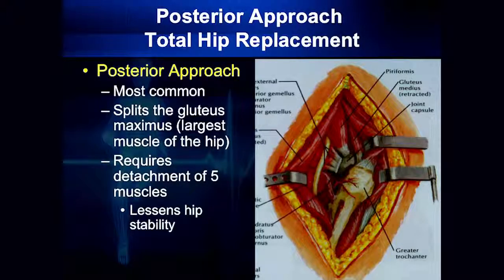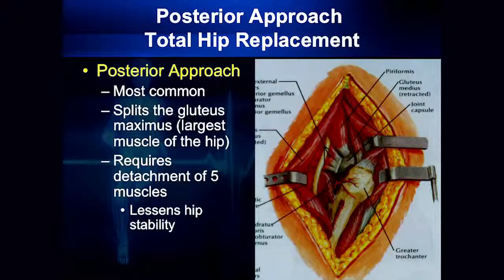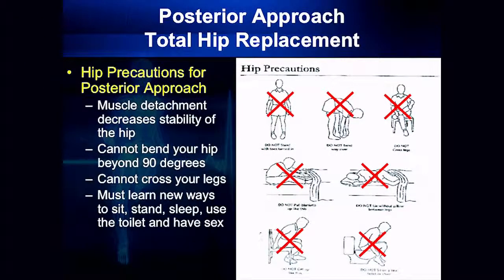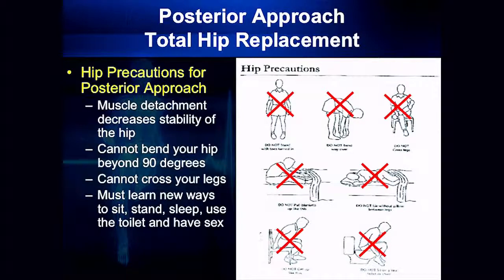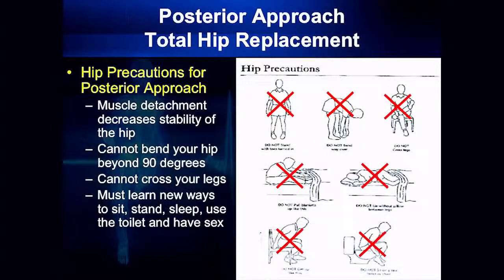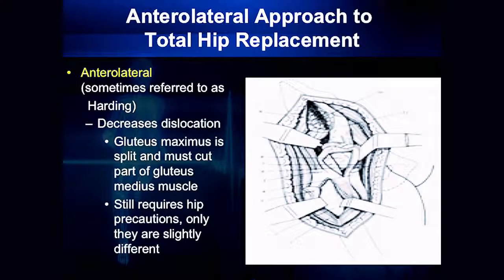Posterior and Anterolateral Hip Replacement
Dr. Gil Ortega explains alternative surgery methods to hip replacements.